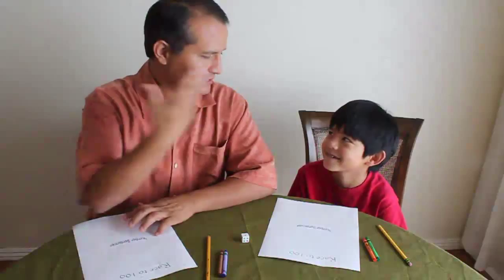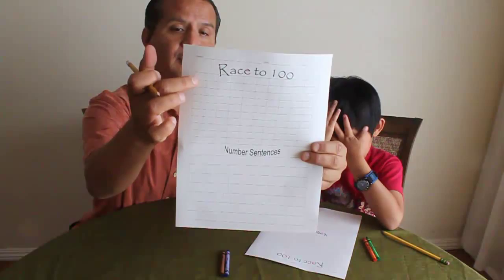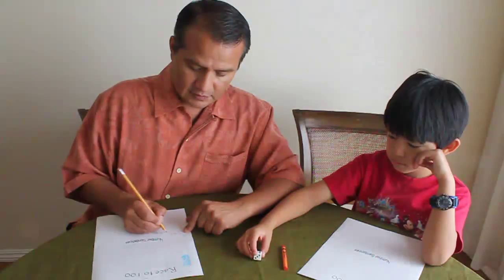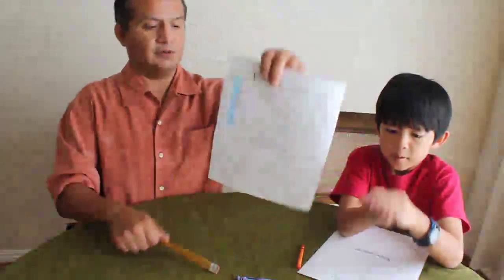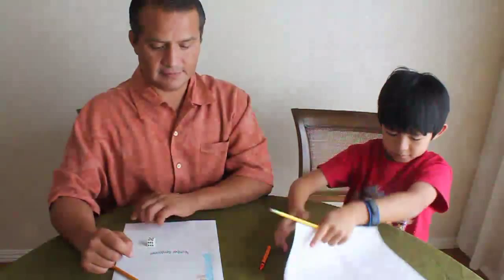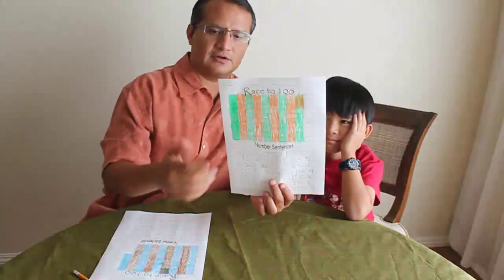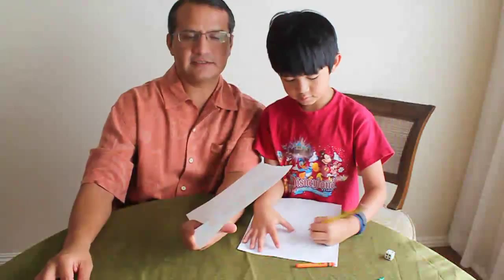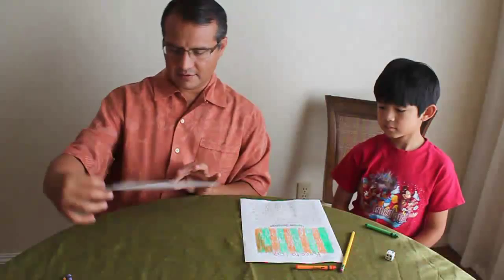Race to 100 Simple Fun Math Game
provides you with some of the tools you'll need to play this Race to 100